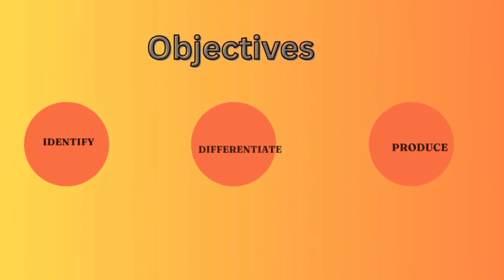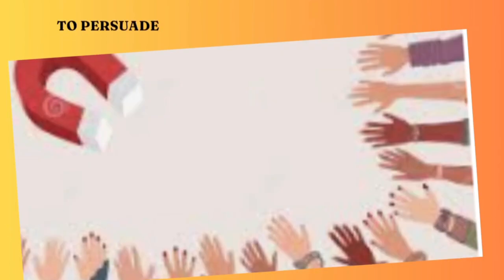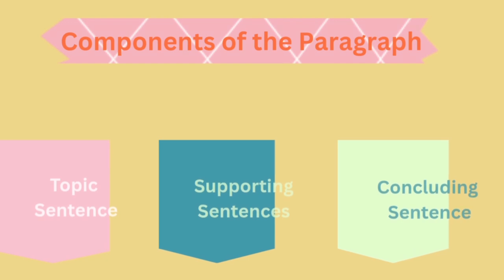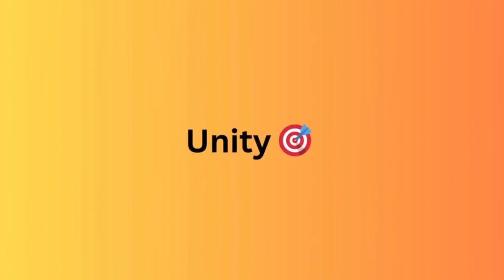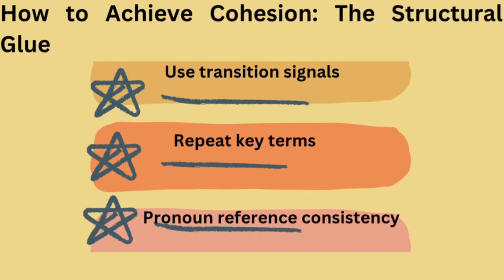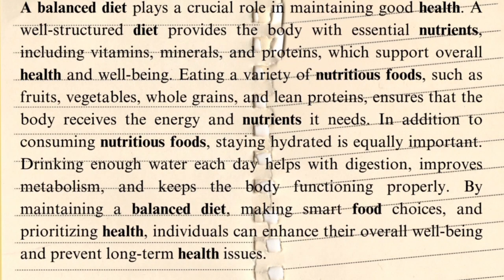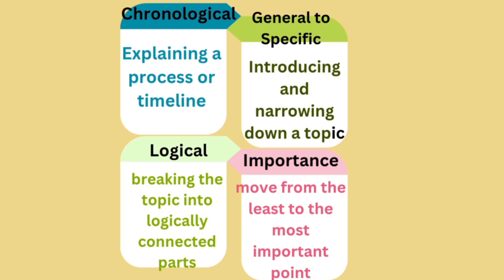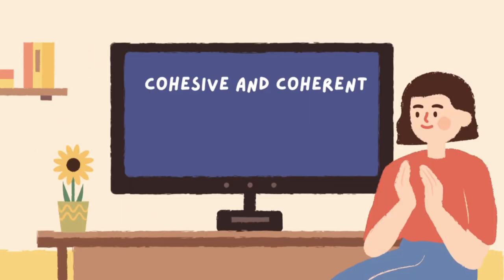Academic Writing for EFL Students – Sentence & Paragraph Structure Explained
Welcome to the Writing Techniques course. In this introductory video, Dr. Assia Smaili guides you through the fundamentals of academic writing—designed especially for EFL (English as a Foreign Language) learners.
In this video, you will learn:

How to structure clear and grammatically correct English sentences

The key components of an academic paragraph: topic sentence, supporting sentences, and concluding sentence

The principles of unity, coherence, and cohesion in paragraph writing